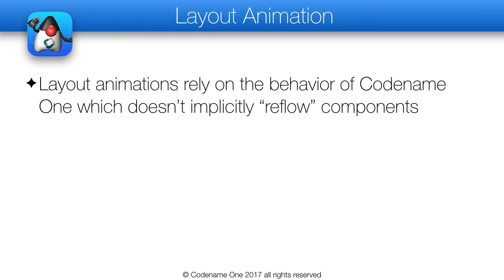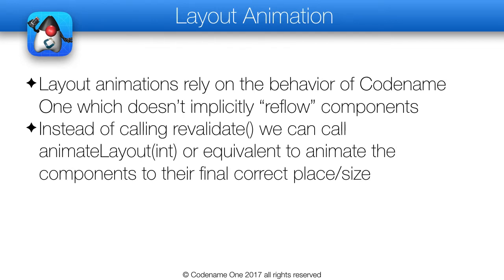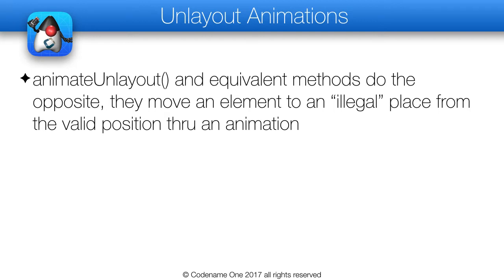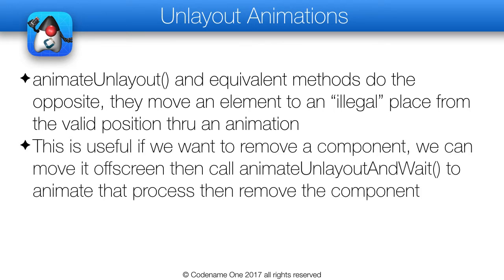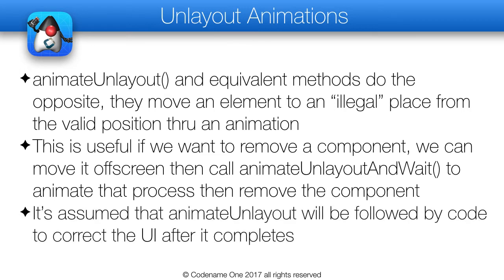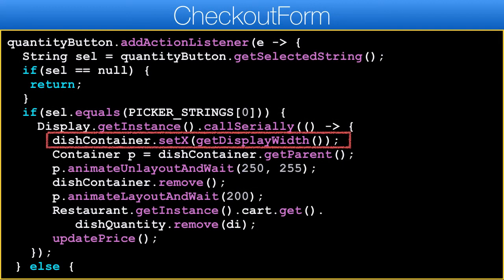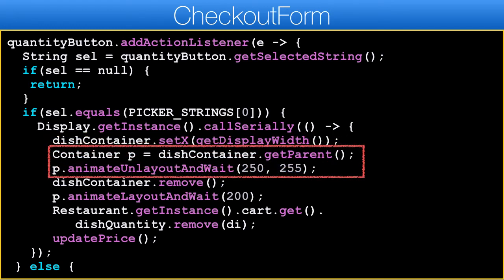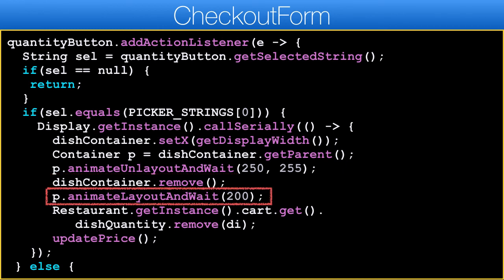Animations Part 2